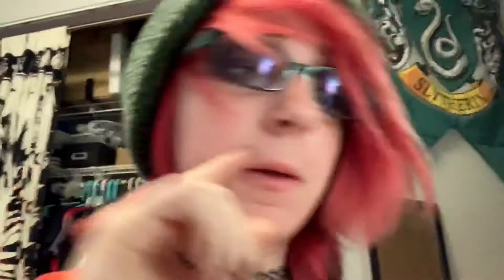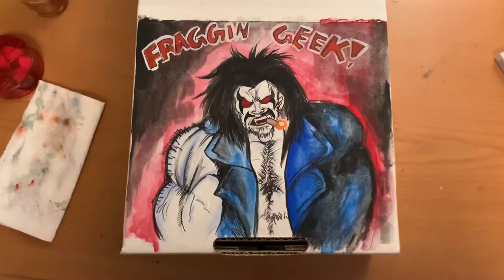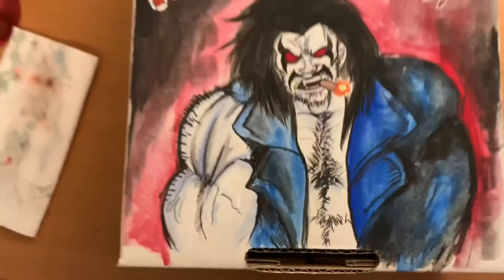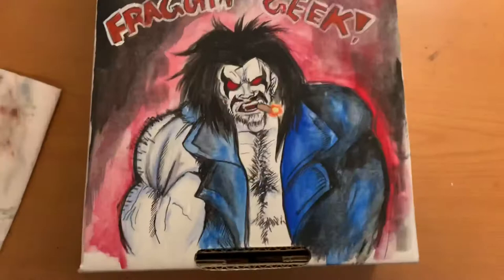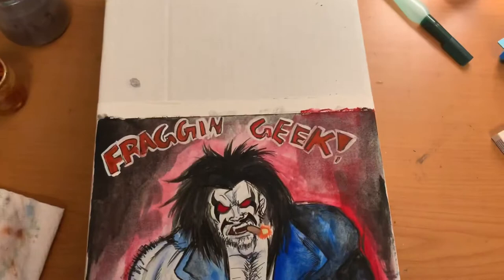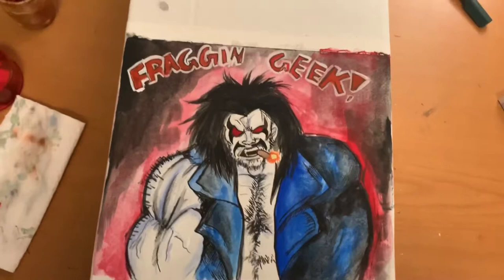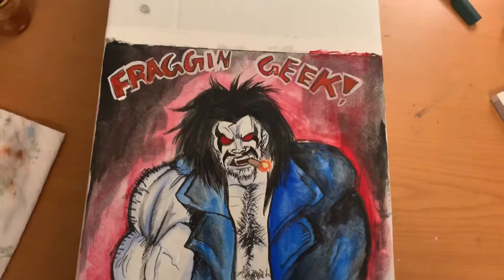My First Video and Painting!!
Hello. I’m Kay and I’m new here. Here’s a small introduction to me and a fun little video of me painting! I hope you enjoy!!